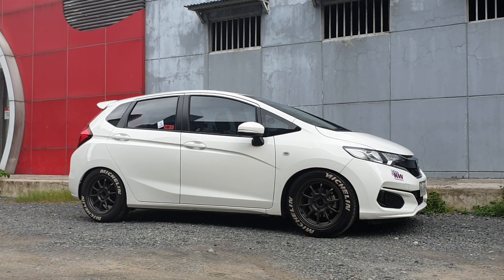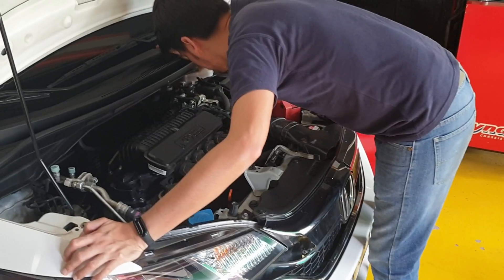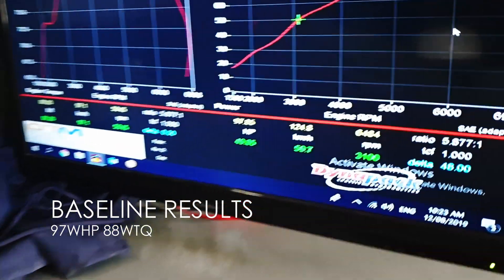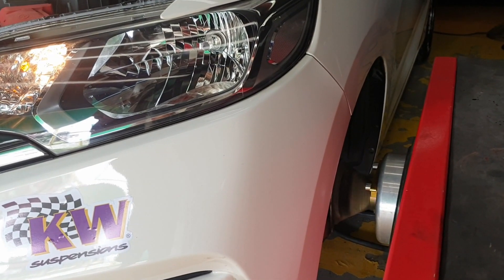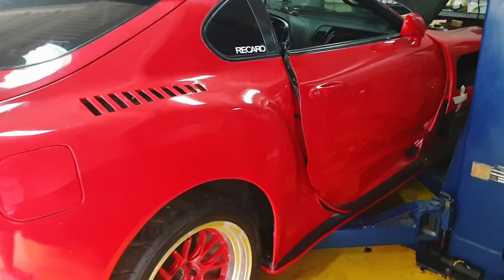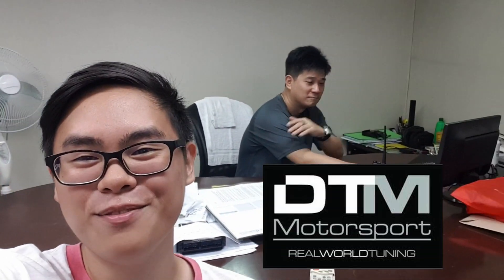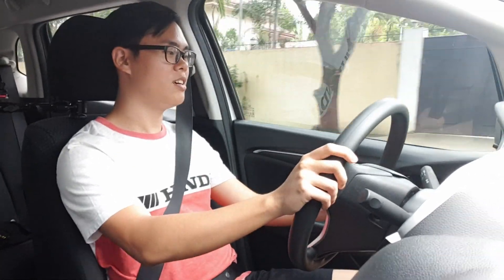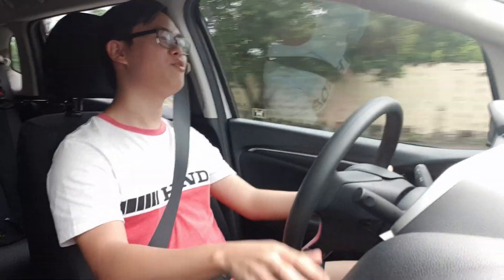HONDA JAZZ/FIT GK5 ECU TUNE GAINS! (VLOG#4)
My Honda Jazz GK5 gets a custom ECU tune! Watch my car flex its non-existent VTEC on the dyno. Thanks again to Chino of Profab for the awesome tune!